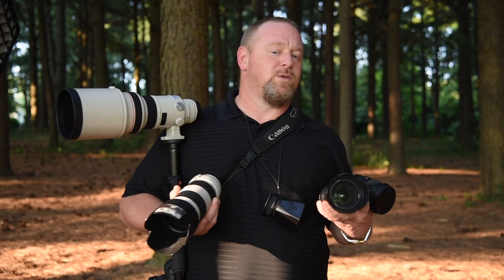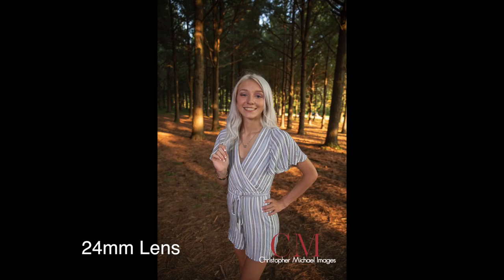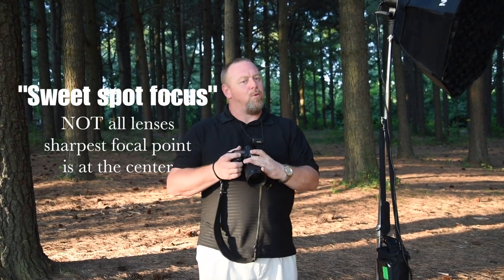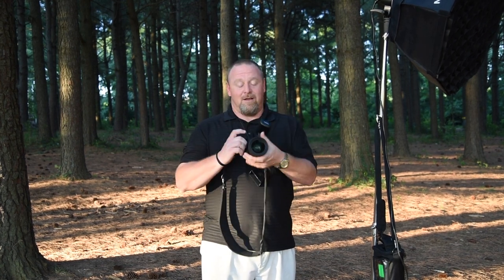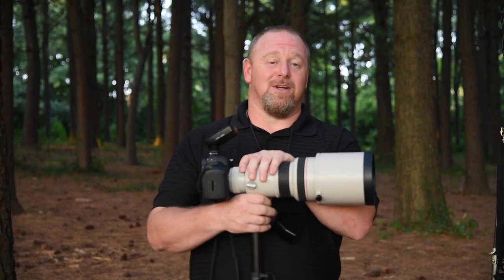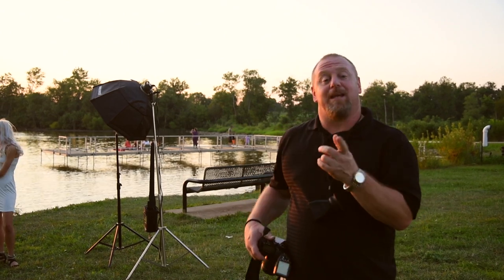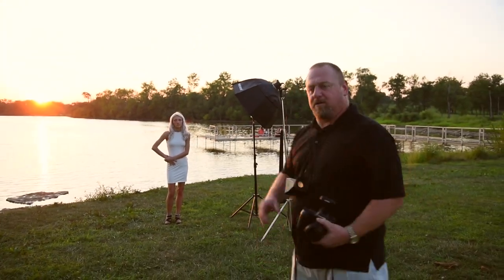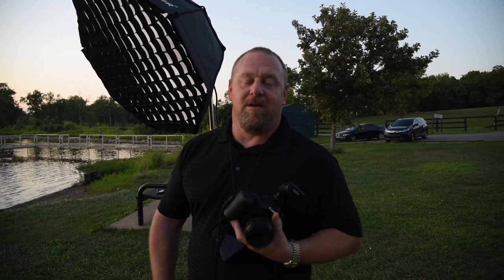Which Lenses Do We Use & Why + Bonus Feature!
You asked what lenses we use in what situation.  In this video you will see us use a 24-70mm, 50mm, 70-200mm, and "THE BEAST" 300mm.  Plus we have a bonus feature on how to shoot a sunset!